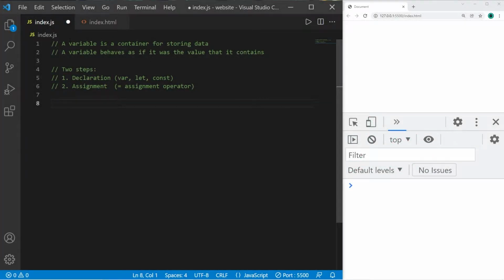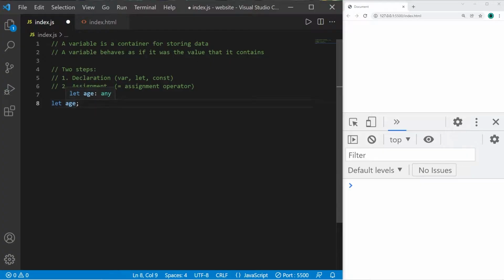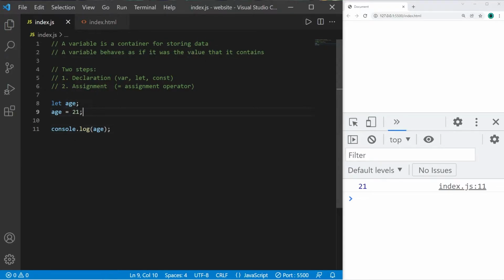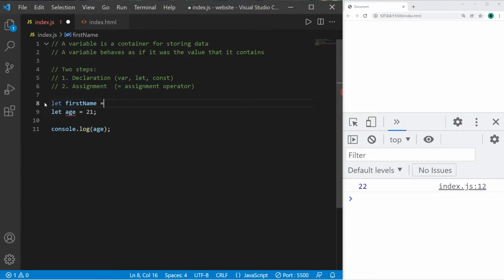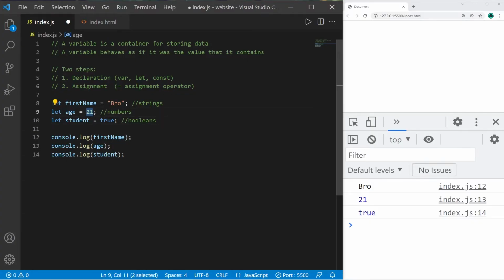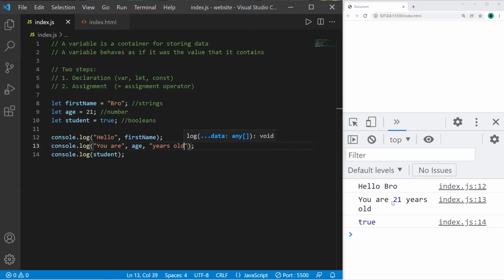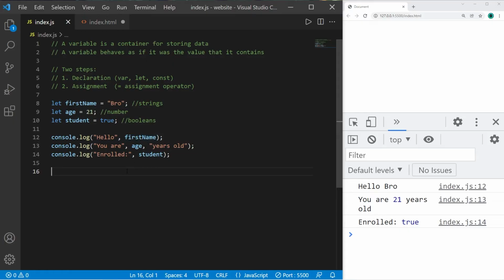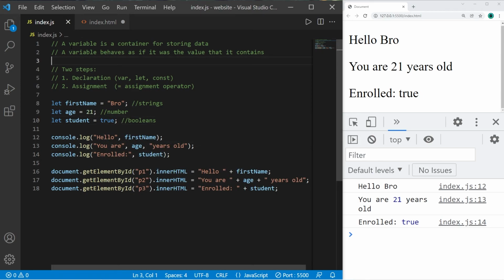Variables and data types in JavaScript ✗【8 minutes】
// A variable is a container for storing data
// A variable behaves as if it was the value that it contains

// Two steps:
// 1. Declaration (var, let, const)
// 2. Assignment ( = assignment operator)

let firstName = "Bro"; //strings
let age = 21; //number
let student = true; //booleans

console.log("Hello", firstName);
console.log("You are", age, "years old");
console.log("Enrolled:", student);

document.getElementById("p1").innerHTML = "Hello " + firstName;
document.getElementById("p2").innerHTML = "You are " + age + " years old";
document.getElementById("p3").innerHTML = "Enrolled: " + student;